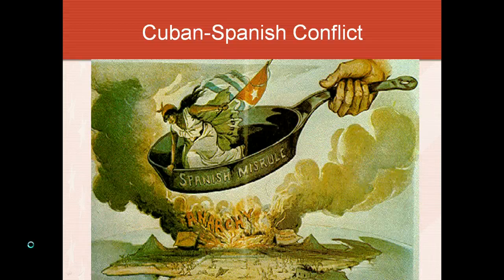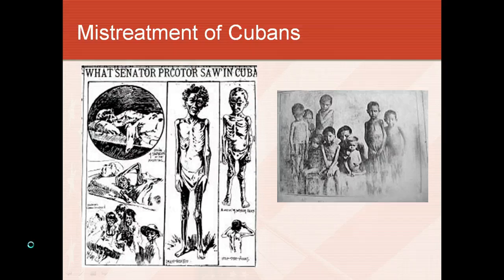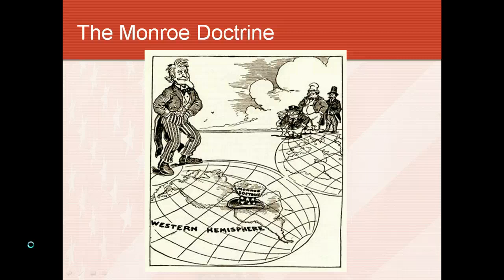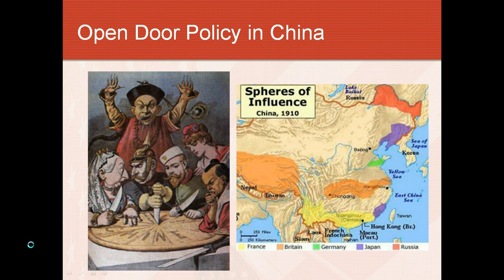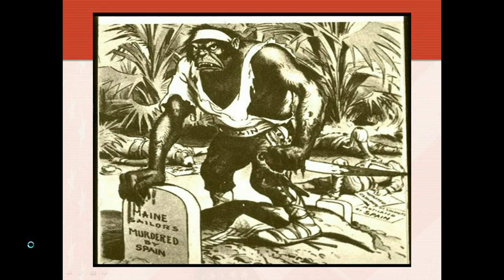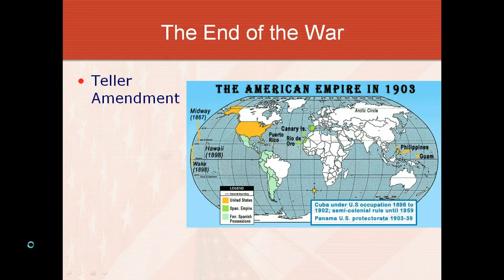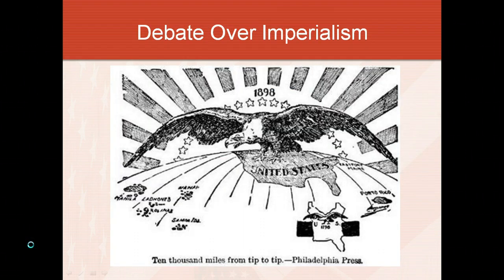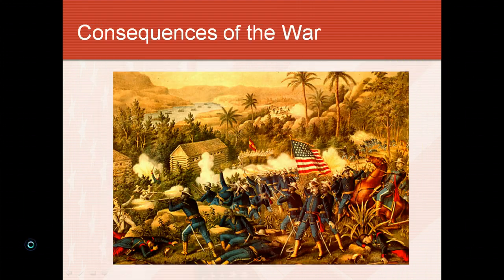Spanish-American War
Overview of the causes and outcome of the Spanish-American War